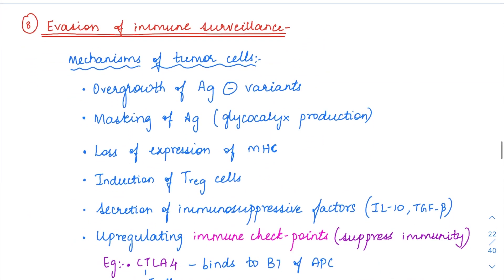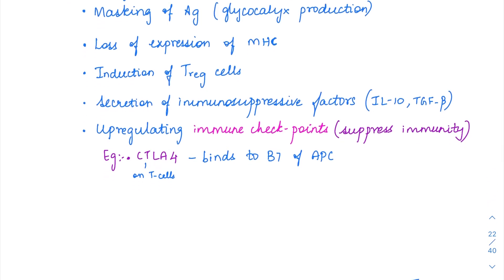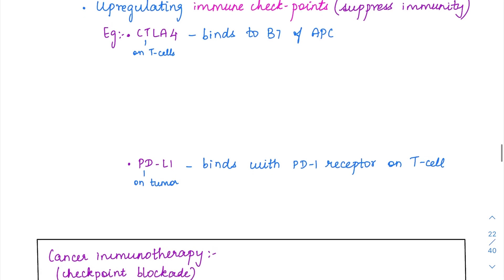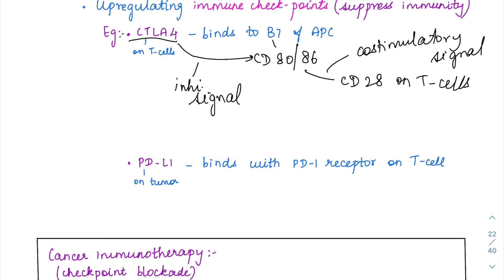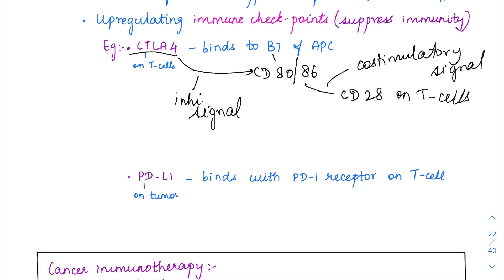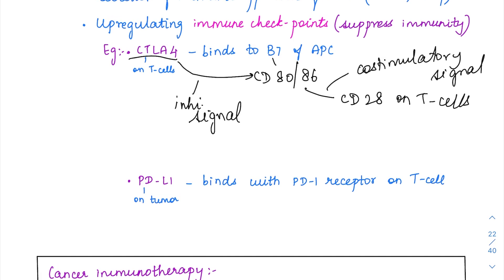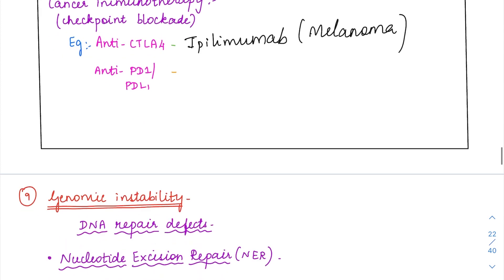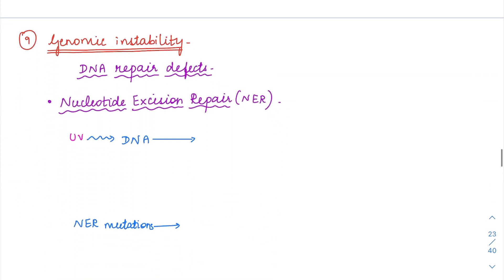Hallmarks of cancer - Evasion of immune surveillance - MCQ concepts